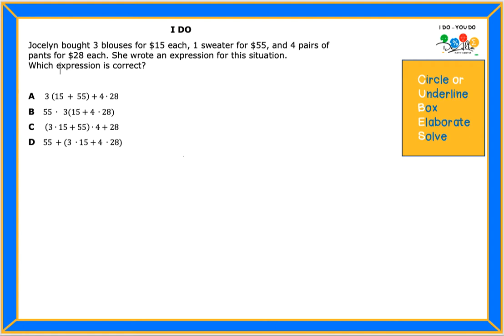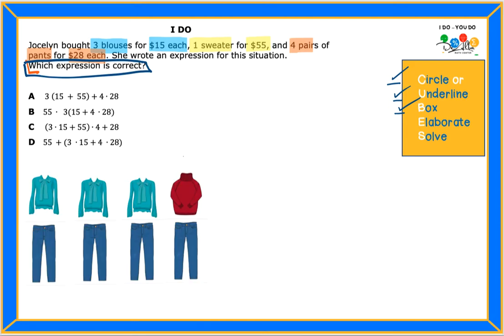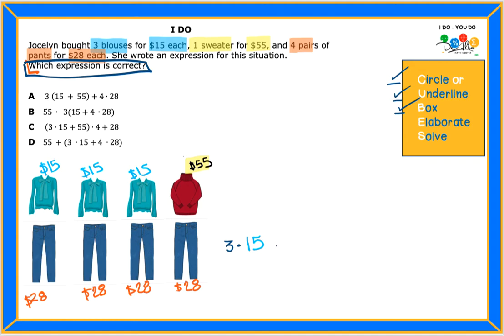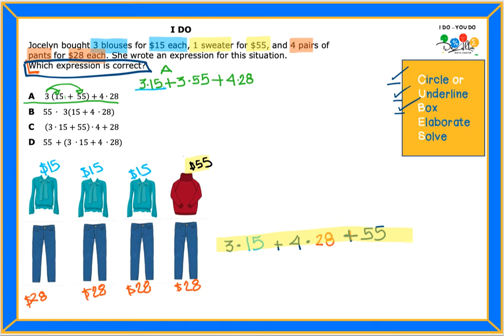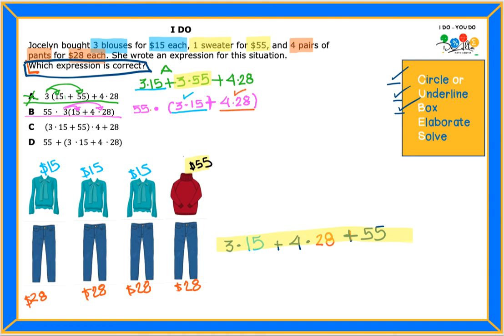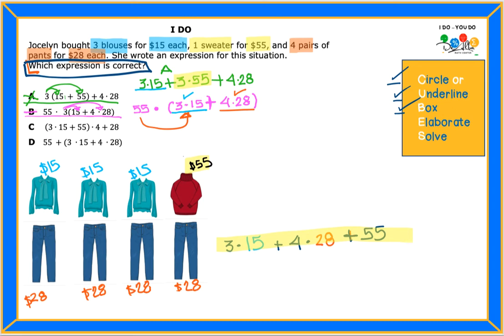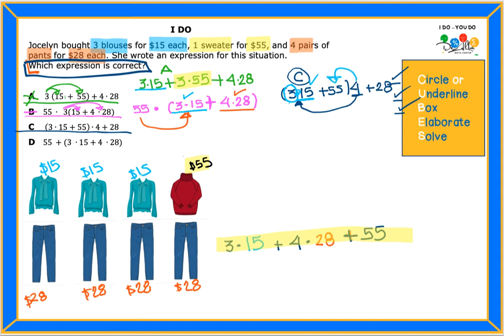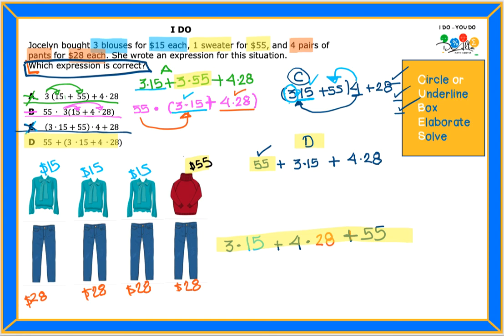6.7 (A) Question 13 - I Do - You Do (English)